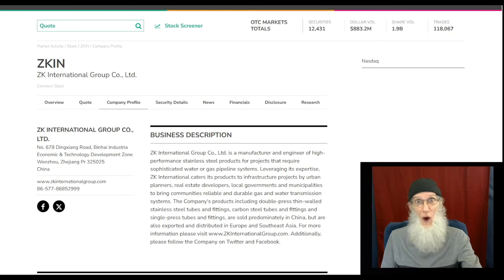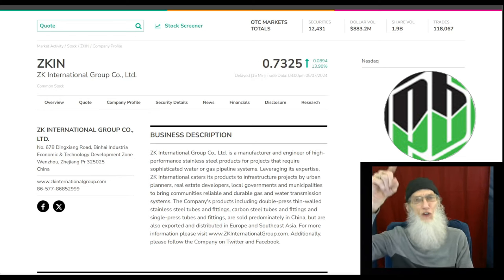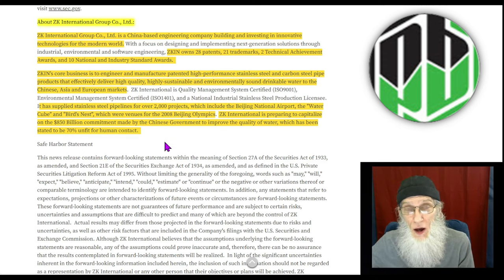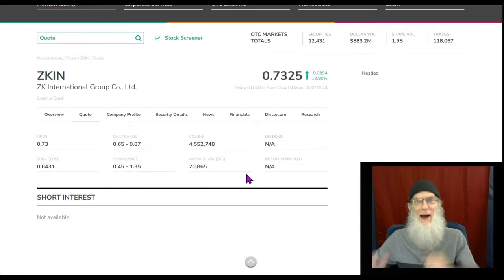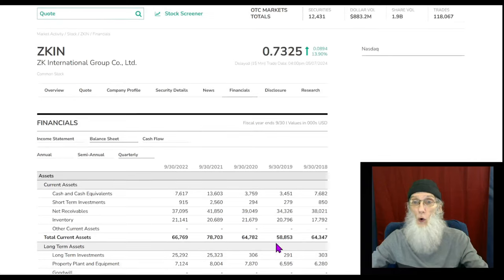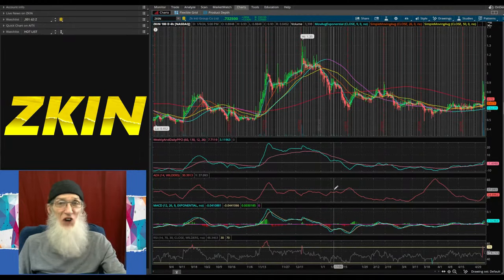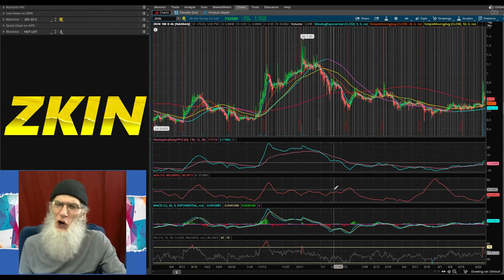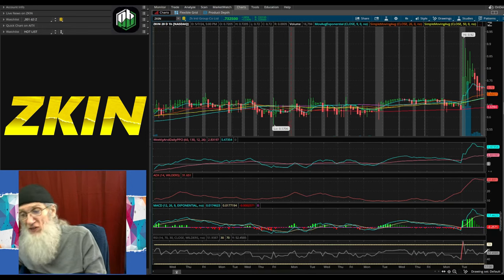$ZKIN-ZK Int~Bringing Safe Drinking Water Infrastructure~China commits $850B🧙‍♂️Zidar-On Top & Hot 🔥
$ZKIN - ZK Int Group
🛠Stainless Steel & Carbon Steel Pipes for drinking water
👍2000+ Projects completed:
✈including the Beijing Nat Airport & Beijing 2008 Olympics
🤑China investing $850B for Drinking Water Infrastructure Crisis
Chart has woke up!